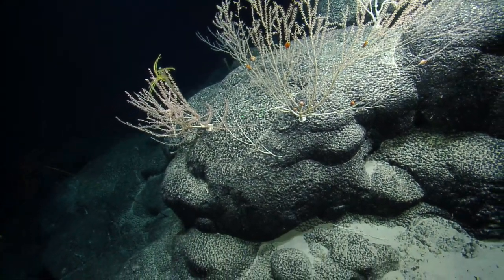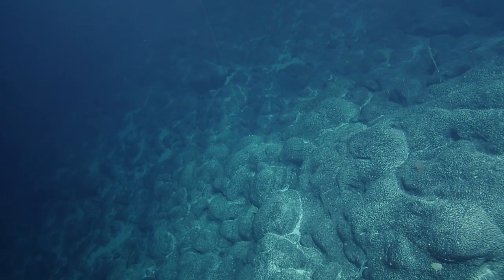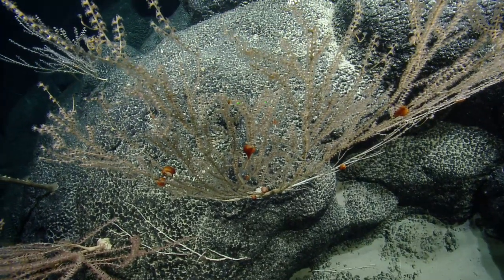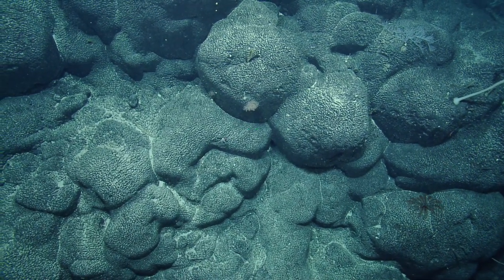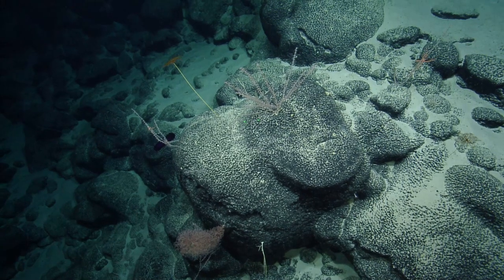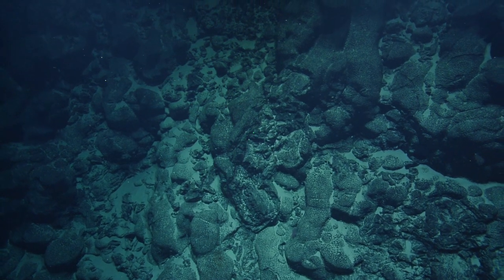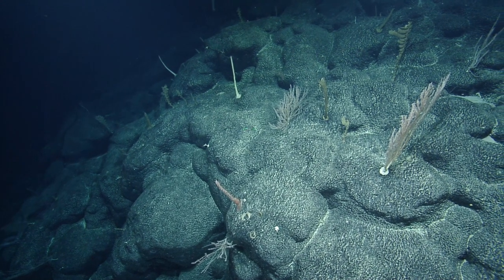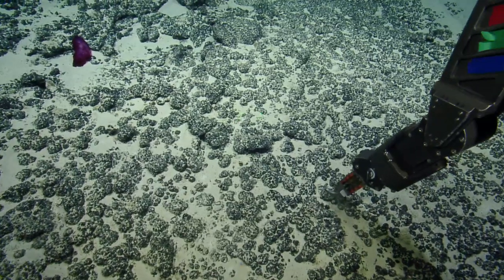NA149_H1950_(4of14)_20230521_033252Z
The chapter observations presented were recorded in the data log in real-time by the scientists and data loggers aboard the ship. These are preliminary observations only. Data has not been QA/QCed or otherwise verified, and may contain inaccuracies, identification and spelling errors.

0:00:28 - Note: continuing over rocky substrate, occasional crinoids
0:03:31 - Note: Anemone
0:04:06 - Note: anemone ~15cm
0:06:51 - Note: heading 300 degrees
0:09:12 - Note: bamboo corals with snails
0:12:48 - Note: Anemone on bamboo coral
0:14:58 - Note: Primnoid ~30 cm
0:19:28 - Note: Still moving around guyot, heading about 315 degrees over rocky substrate
0:20:01 - Note: higher coral densities
0:21:39 - Note: Bathypathes
0:22:08 - Note: Bathypathes ~50 cm
0:25:22 - Note: continuing over rocky substrate, more crinoids, less corals
0:26:09 - Note: Heading ~350 degrees
0:30:12 - Note: Chrysogorgiid chrysogorgia? little sponges
0:32:11 - Note: crinoid with bristle star
0:32:35 - Note: black coral
0:35:34 - Note: continuing around guyot over rocky substrate, low bio, occasional crinoids
0:38:06 - Note: holding position
0:40:25 - Note: Holothurian
0:42:05 - Note: Holothurian ~20 cm
0:44:54 - Note: Continuing over boulder field toward the bottom of the guyot. Heading ~15 degrees
0:46:04 - Note: bamboo coral
0:47:46 - Note: Coming over a sand channel
1:00:23 - Note: bamboo coral with anemone
1:01:06 - Note: bottlebrush chrysogorgia
1:02:33 - Sample: medium size angular black rock ~ 20 cm (Sample ID: NA149-014) (Sample Type: ROVGrab)
1:04:52 - Note: continuing along guyot heading ~345 degrees
1:06:47 - Note: bamboo coral ~40 cm
1:07:32 - Note: crinoids with brittle star
1:08:53 - Note: bamboo corals, chrysogorgias
1:09:25 - Note: higher coral densities over rocky substrate
1:10:31 - Note: bamboo coral
1:12:37 - Sample: eDNA sample, area with a few large bamboo fans and dead and living Aspidoscopulia and stalked sponges (Sample ID: NA149-015) (Sample Type: Niskin)
1:14:06 - Note: sponge
1:17:14 - Note: Chrysogorgiid
1:17:35 - Note: diversity of corals
1:18:23 - Note: still following slope over rocky substrate
1:18:40 - Note: Holothurian
1:19:14 - Note: small rocky field
1:20:11 - Note: Moving over sandy patch
1:20:28 - Note: Chrysogorgiid
1:21:30 - Note: back over rocky substrate, heading ~300 degrees
1:22:10 - Note: Chrysogorgia
1:23:07 - Note: sponge, bamboo corals
1:24:28 - Note: sponge
1:25:32 - Note: crinoids, bamboo coral with anemones
1:25:44 - Note: bamboo corals
1:27:08 - Note: bamboo corals and crinoids
1:28:15 - Note: sponge with crinoids
1:29:30 - Note: bamboo corals, sponge, chrysogogia
1:29:58 - Note: asteroidea
1:30:59 - Note: rattail
1:31:58 - Note: increased sandy substrate, heading ~340 degrees
1:32:34 - Note: bamboo coral
1:34:19 - Note: scattered rocks on sandy substrate
1:34:43 - Note: urchin
1:36:23 - Note: chrysogoria with barnacle and squat lobster
1:38:23 - Note: bamboo coral with brittle star
1:39:25 - Note: sponge ~40 cm
1:41:12 - Note: holothurian ~20 cm
1:42:27 - Note: Rocky substrate with light sand, heading ~260 degrees
1:45:02 - Note: glass sponge ~15 cm
1:47:25 - Note: crinoids
1:49:26 - Note: Continuing over rocky substrate with sandy patches, occasional crinoids
1:50:04 - Note: crinoids with brittle stars
1:50:28 - Note: heading ~270 degrees
1:51:04 - Note: cup coral
1:51:42 - Note: scleractinian ~3 cm
1:55:43 - Note: bamboo coral
1:56:38 - Note: still over rocky substrate with sandy patches, occasional crinoids
1:56:49 - Note: holothurian
1:58:54 - Note: chrysogorgia
1:59:48 - Note: black coral ~50 cm